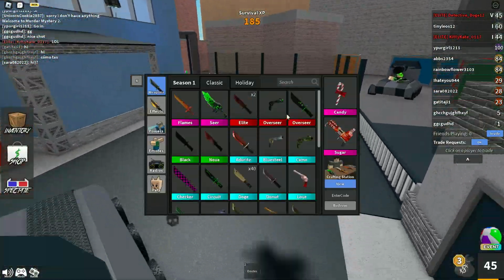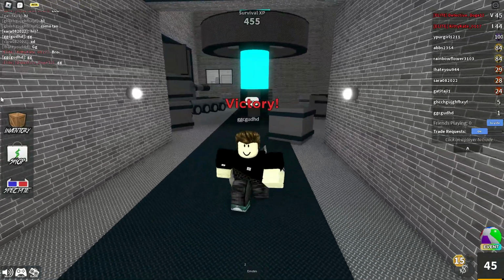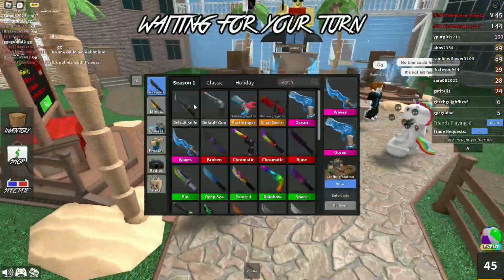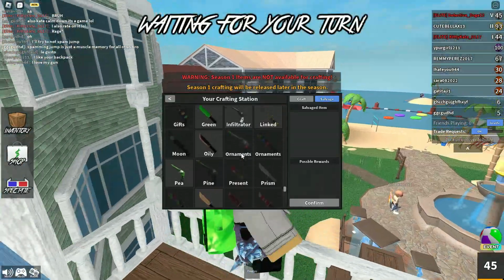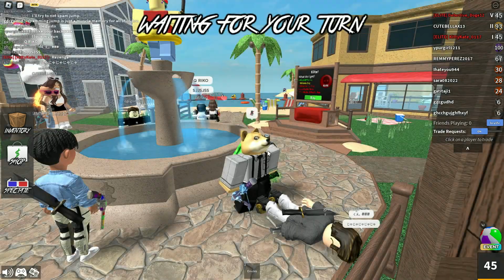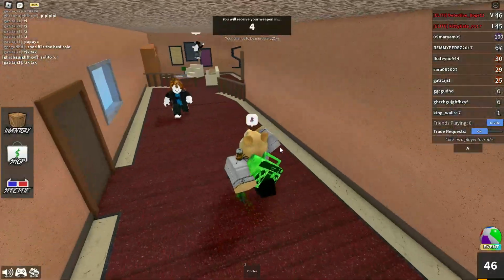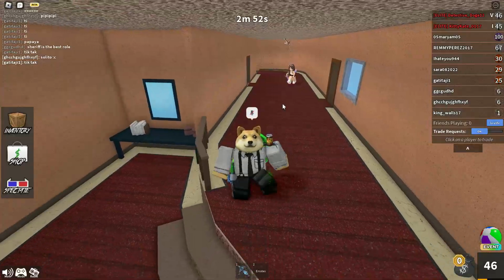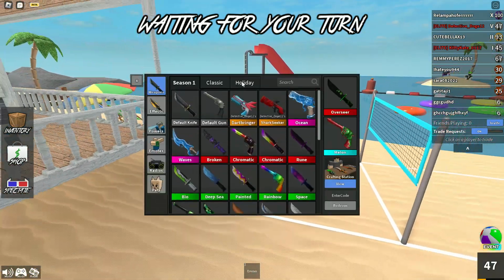Getting The Melon Gun In MM2!!!!